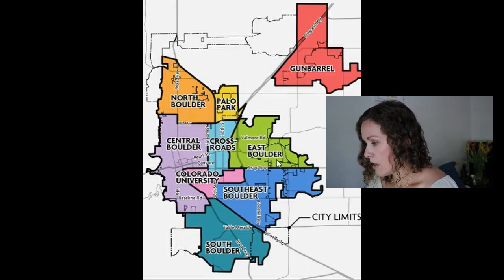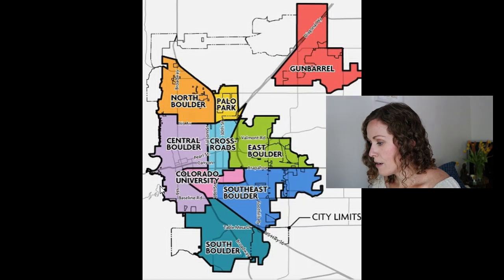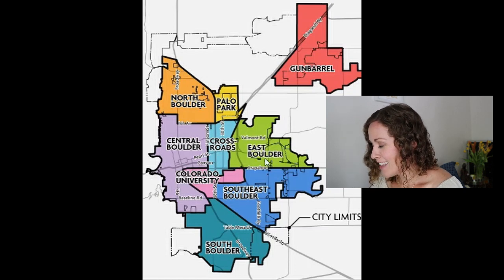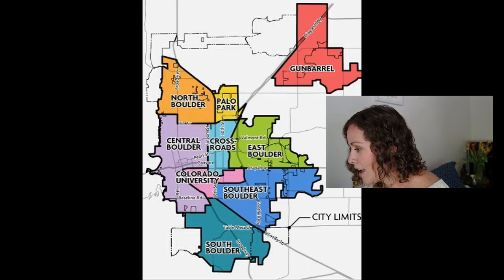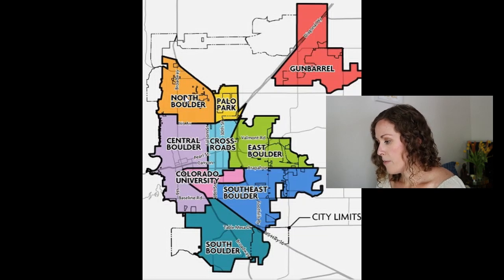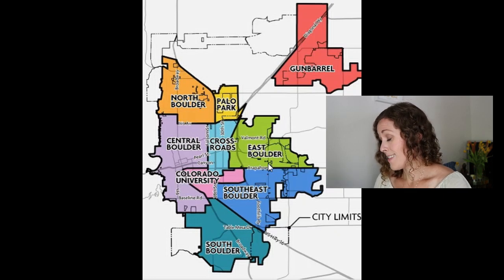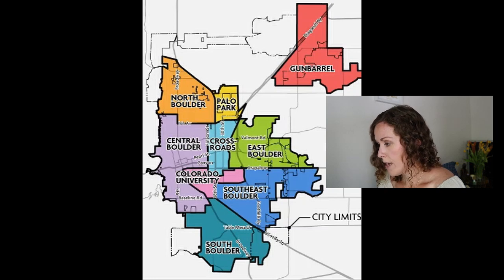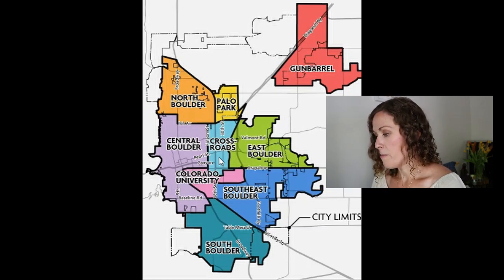Is living in Boulder, Colorado expensive? Neighborhood Guide and Creative Housing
Is living in Boulder, Colorado expensive? I hope to reveal a bit more on this nuanced question through this video. By providing a neighborhood guide breakdown AND a great creative housing solution (at the end of this video!) hopefully you walk away from this exciting 20 minutes of your life with some insight and solutions. 😉

Here's the link to the City of Boulder map I used to illustrate neighborhood descriptions and "where to live in Boulder" descriptions